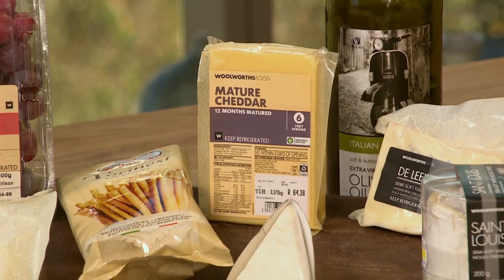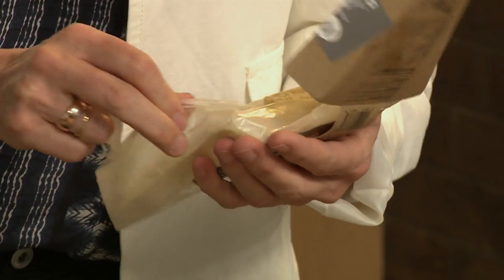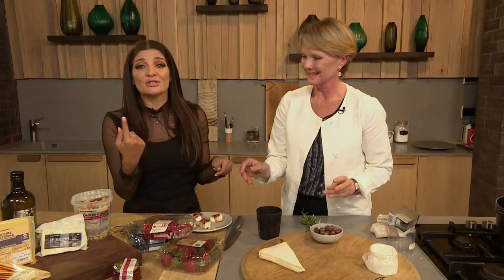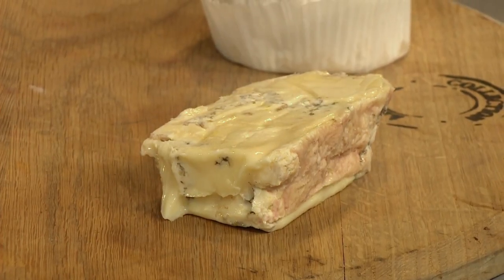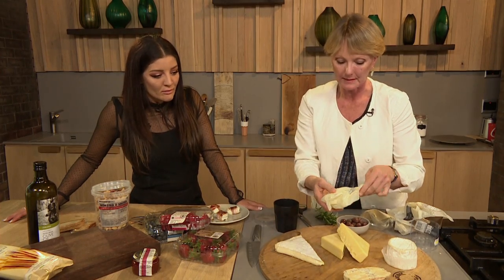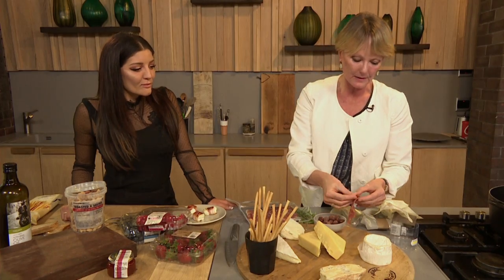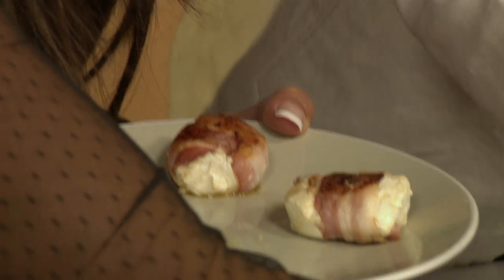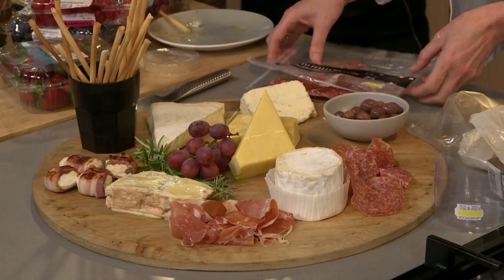Al Fresco Cheese Platter | Afternoon Express | 21 October 2016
Suzy O’Regan - Woolworths Product Developer is in the kitchen helping us creat a cheese platter also disscusing with us:
 1. What to look out for when purchasing cheese
2. What should every cheese platter have?
3. Are the any “don’ts” when it comes to putting a cheese platter together